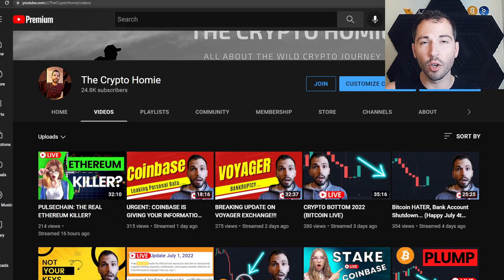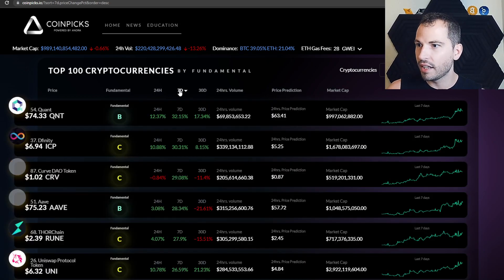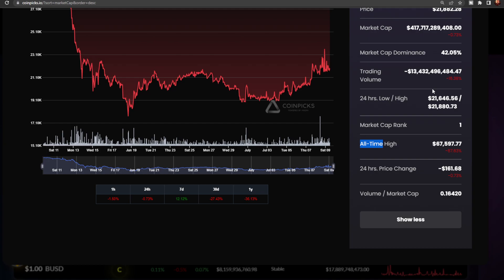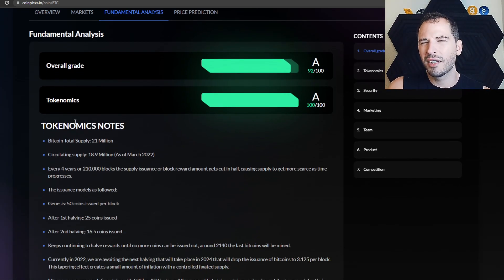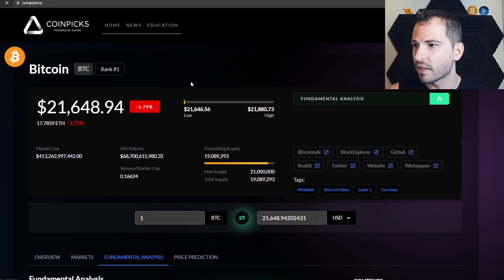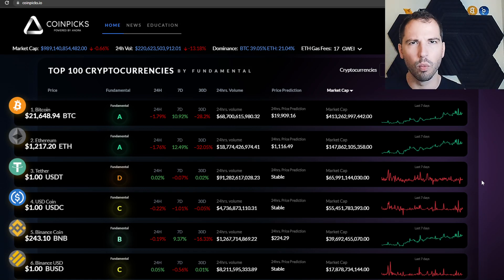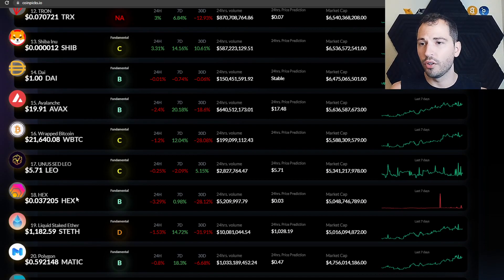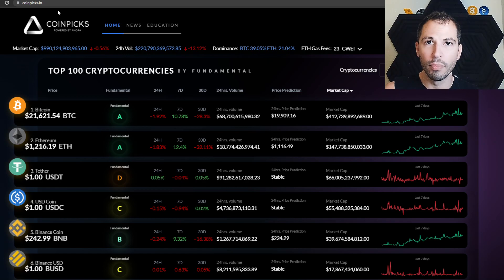Use This Metric Site For Your Crypto Research || Coinpicks.io Review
What up homies! When doing your research for your favorite altcoin make sure you are using coinpick.io to help you save time. We go over the basics and the reasons why you should be using coinpicks over competitors. Do you like being exit liquidity?

Check it out here: coinpicks.io

Become a member of The Crypto Enthusiast Community!

👀The Crypto Homie Merch!!!

Good evening homies, this is another video for your entertainment. Invest at your own risk. I am not in any means responsible for gains and/or losses. You are responsible for your portfolio. Do not take my entertainment as investing advice.

Credits to Premium canva
Credits to Voice mod